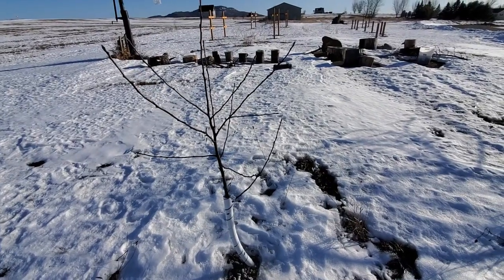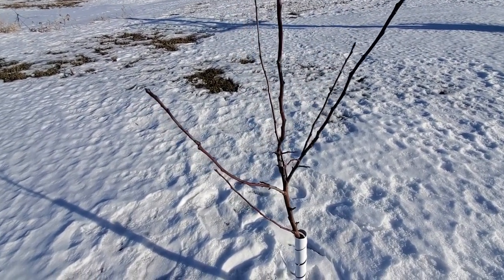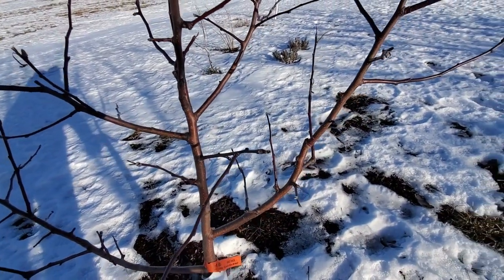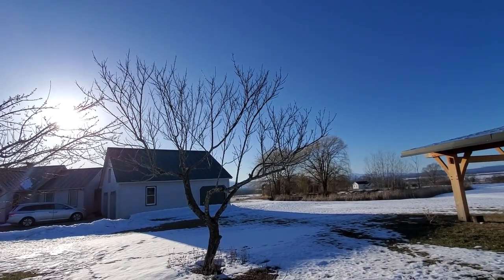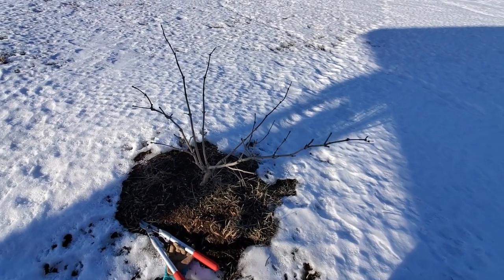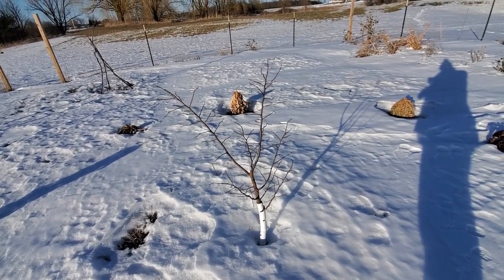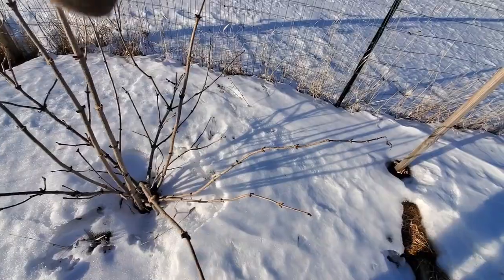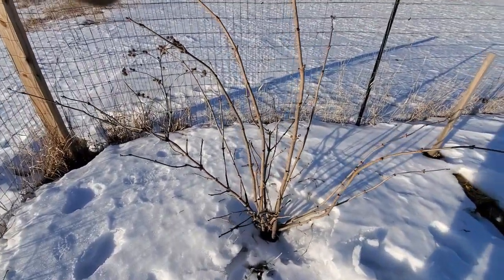First Time Pruning Young Fruit Trees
Join me for a walk around our orchard as I look at our fruit trees and share my thinking as I prune. Highlighted trees are apples, peach, pear, cherry, quince, and elders - which were mostly planted over the last two years.

Welcome!  I am Julia and I am creating a garden and home orchard in Vermont - in USDA zone 5a.  I want to feed my family delicious, nutritious food and do so in a way that honors the earth and other creatures on it.  Join me in my garden and orchard as I learn to grow, harvest, and preserve.